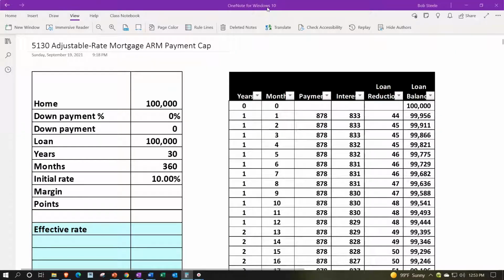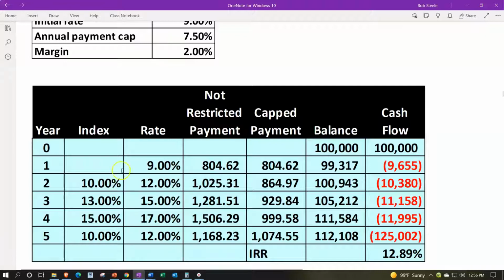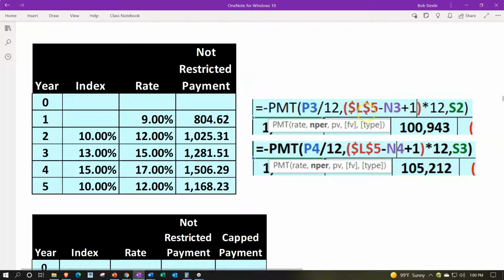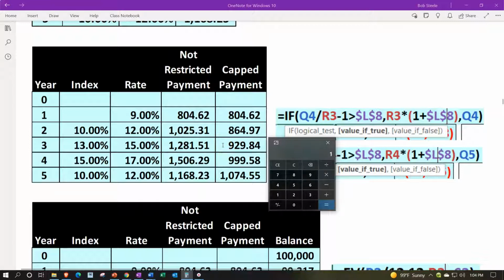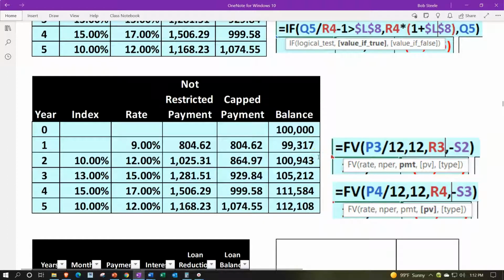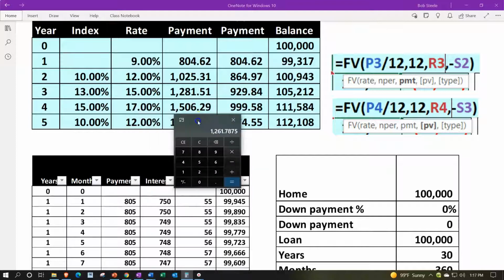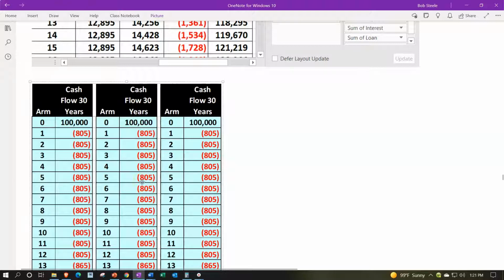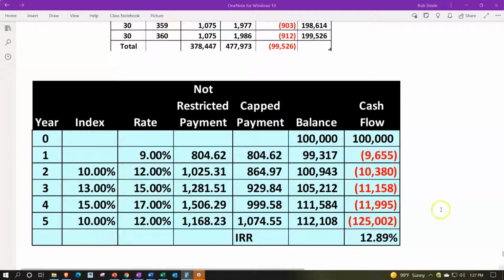Adjustable-Rate Mortgage ARM Payment Cap 5130 Real Estate Investment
Adjustable-Rate Mortgage ARM Payment Cap